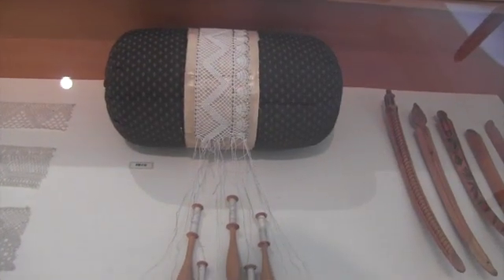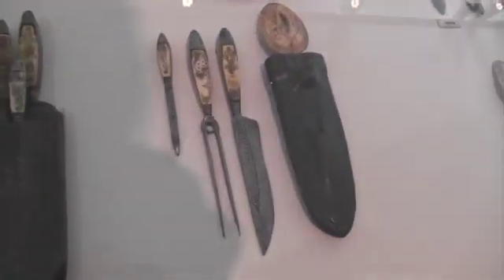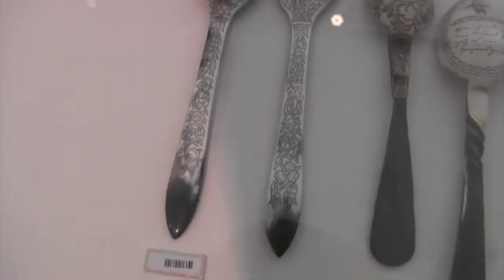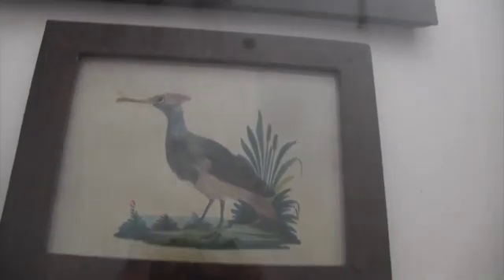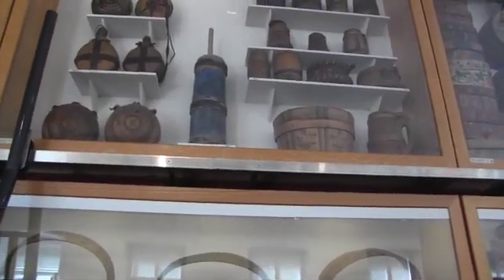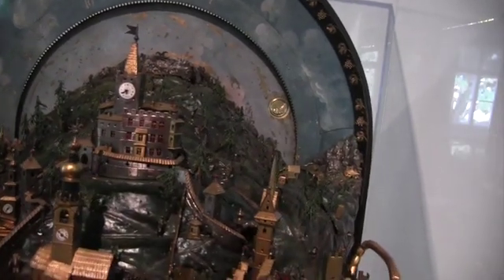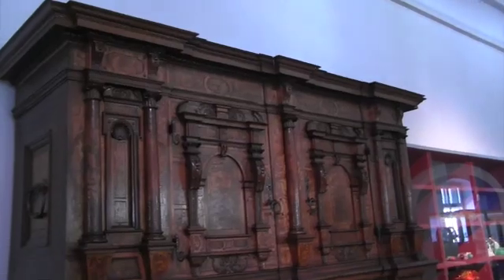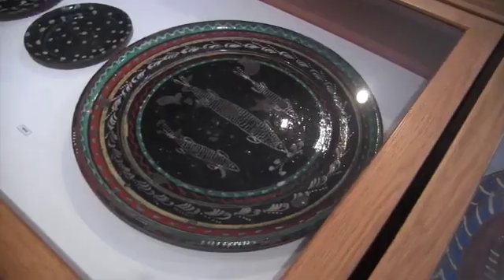065 ALP: Innsbruck: Regional Heritage Museum 2 SD 480p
00:00 INTRO: *** Regional Heritage Museum 2: lace rolling pillows
02:38 * clever double spoons
04:14 *crib blanket clips
04:36 ** harvesters whetstone holder
05:11 *** cradle arches (holds baby in cradle
08:39 * copper bed warmers